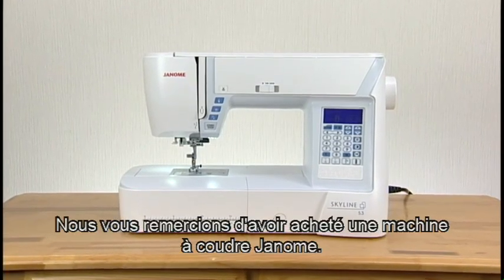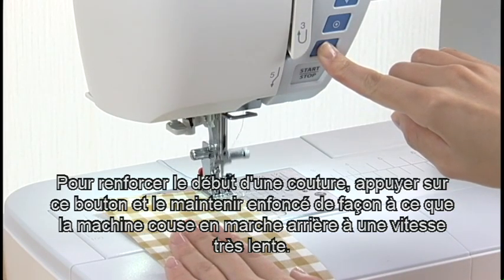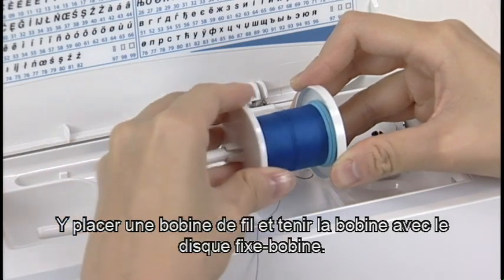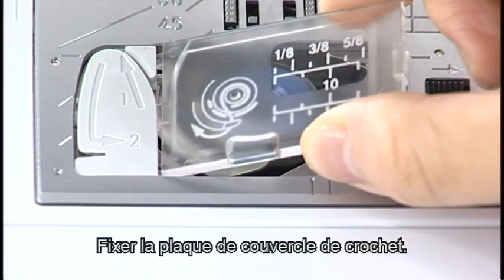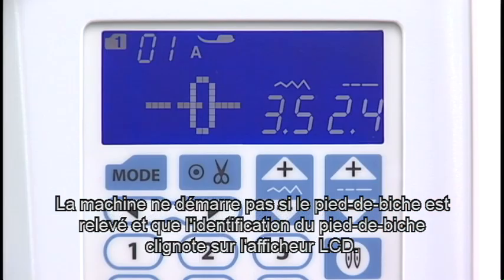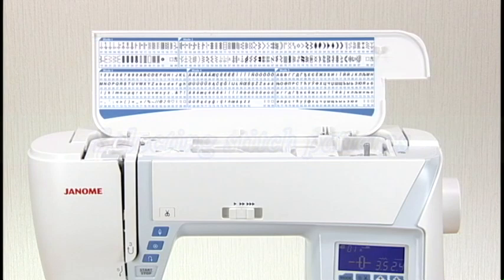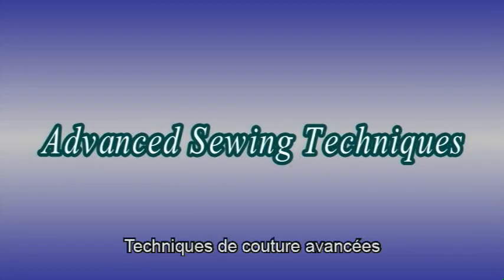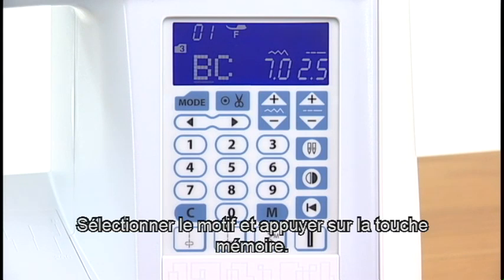SKYLINE S3 atelier 3 Français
Comment utiliser machines à coudre
sous-titres Français